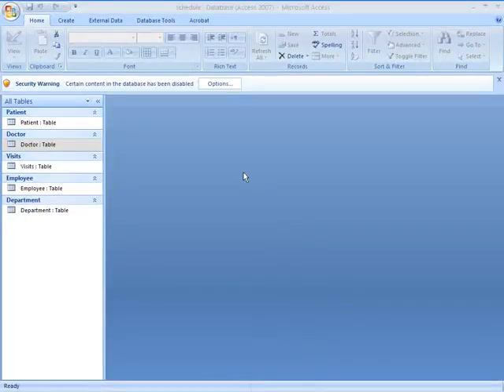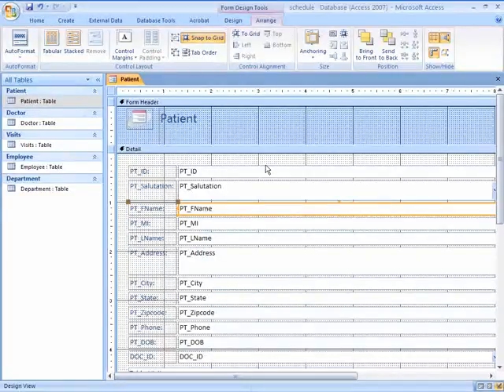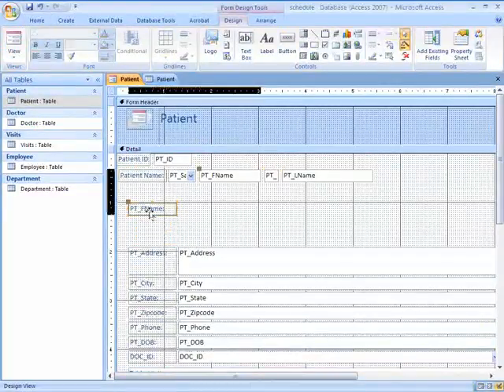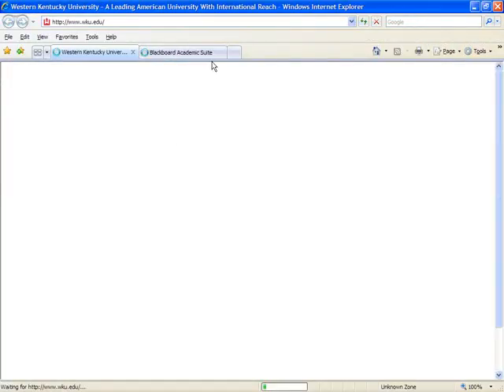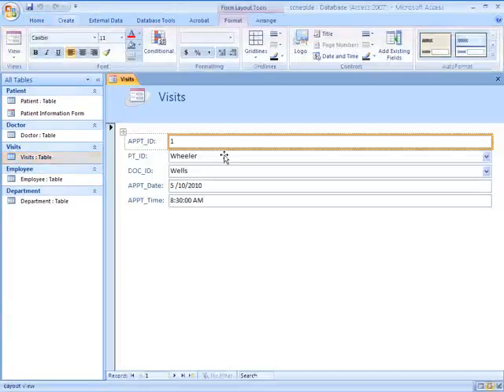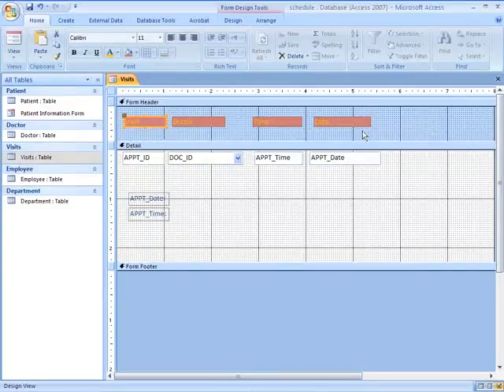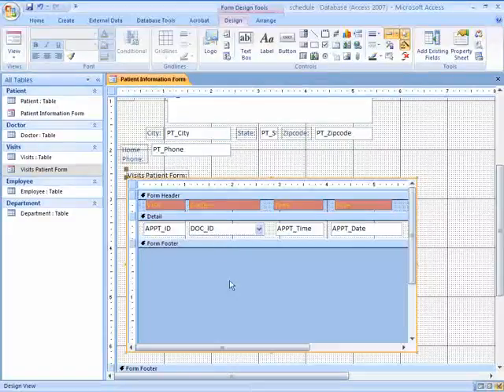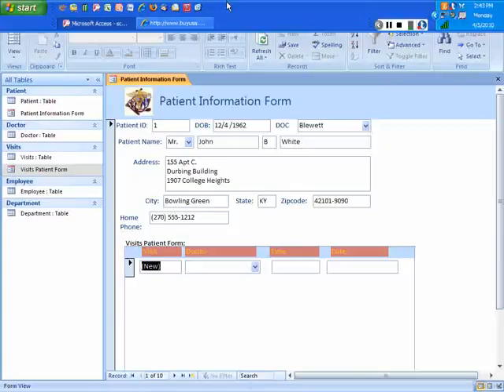Forms - Part 1